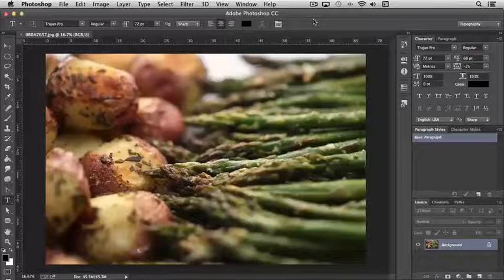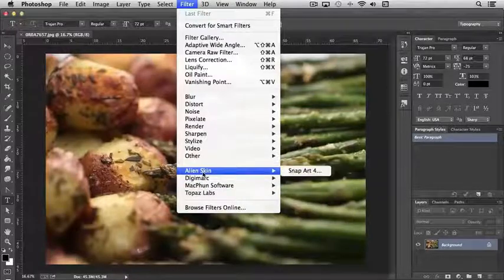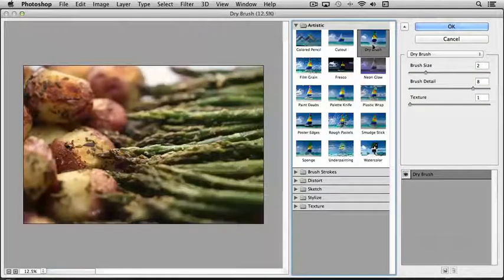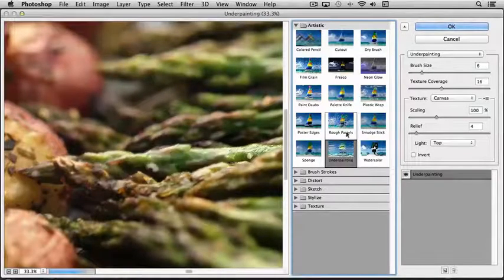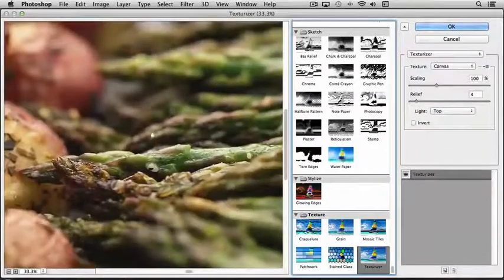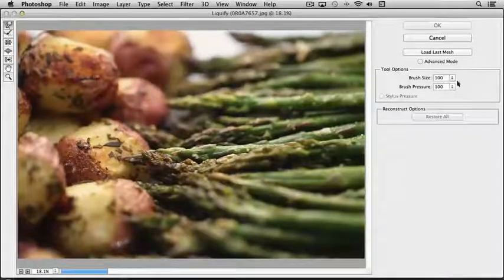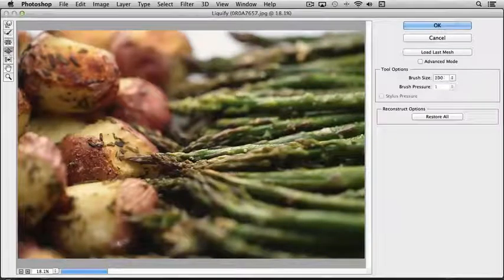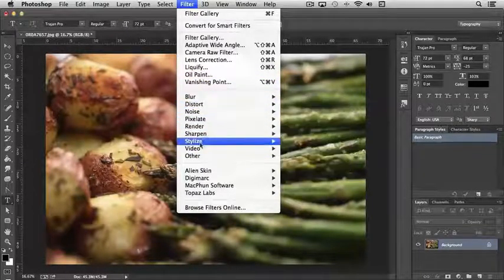Adobe Photoshop tutorial How to use the Filter Gallery